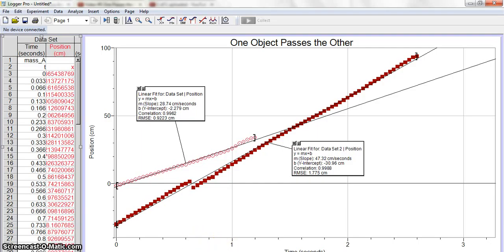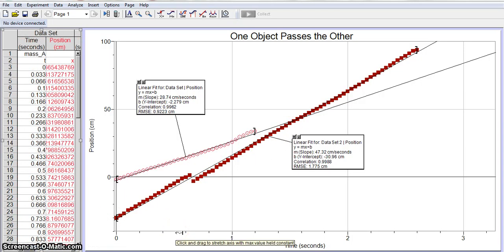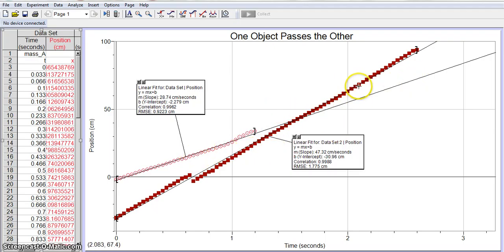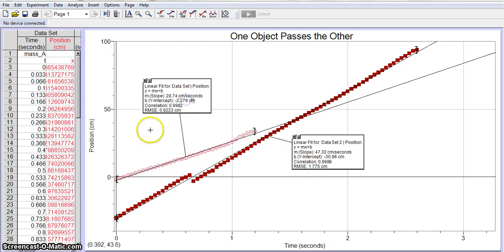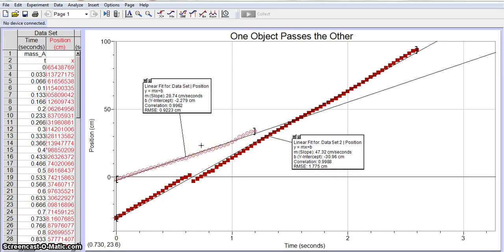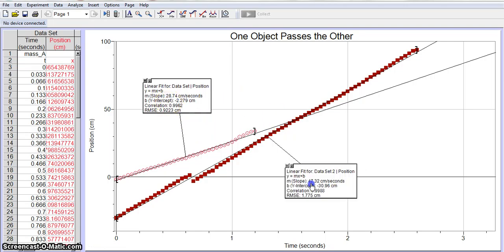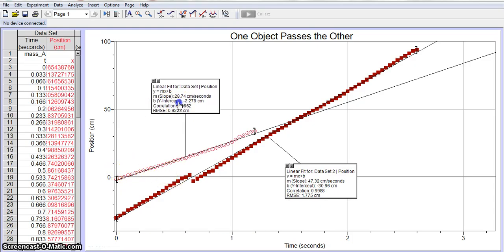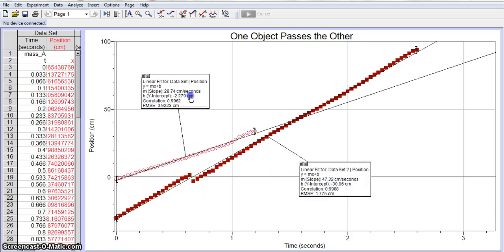One Object Passes the Other